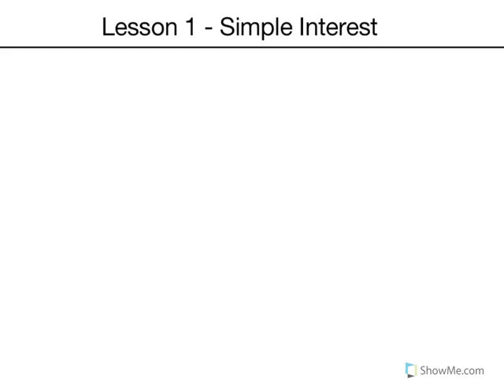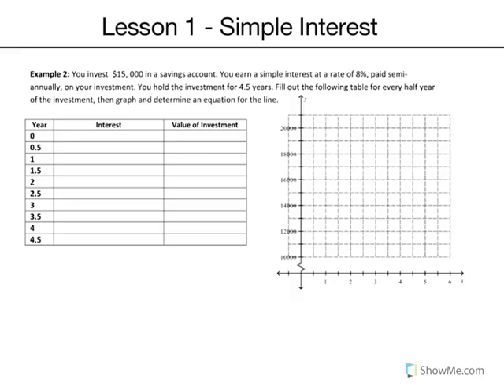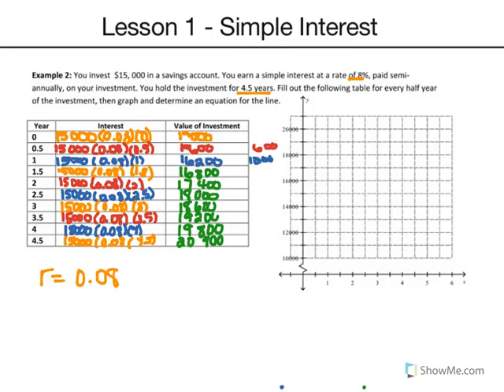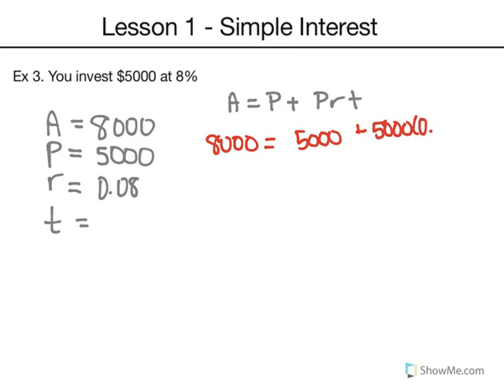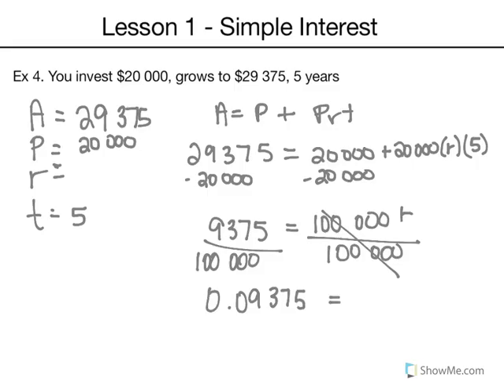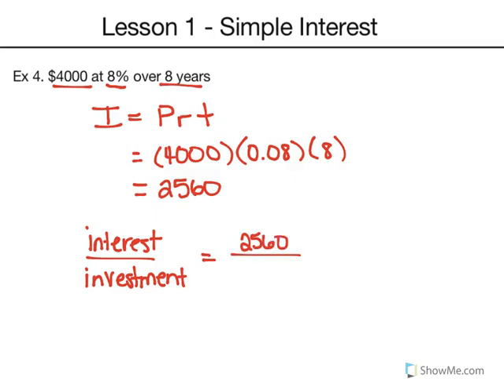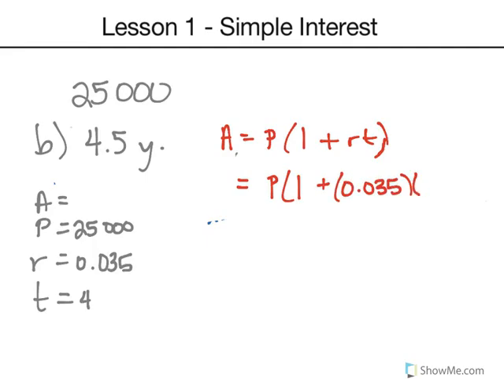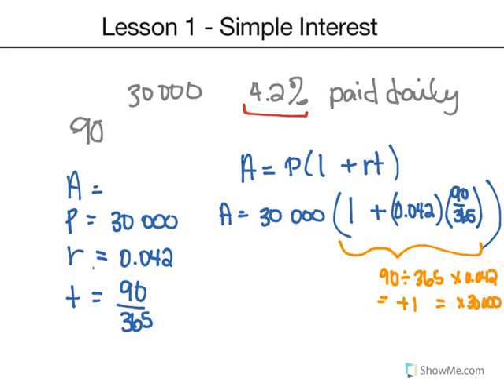Foundations 30 - Investments - 1 - Simple Interest